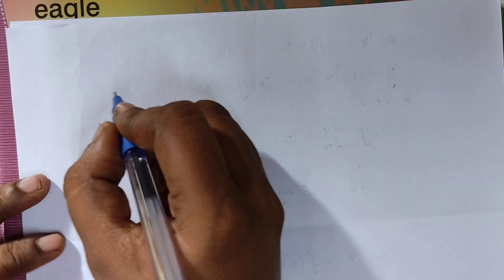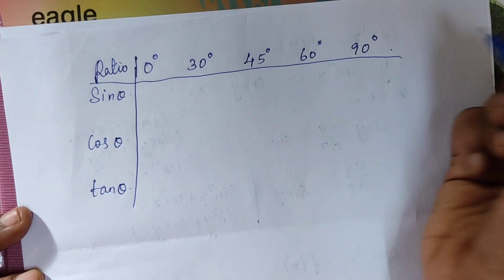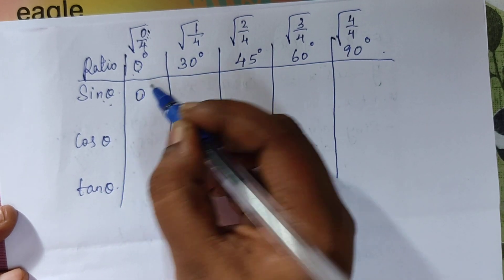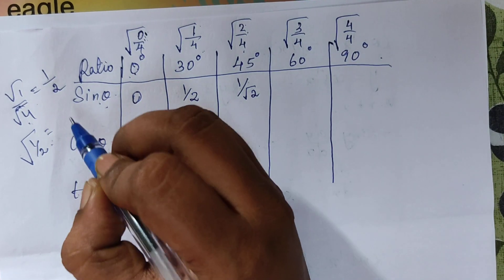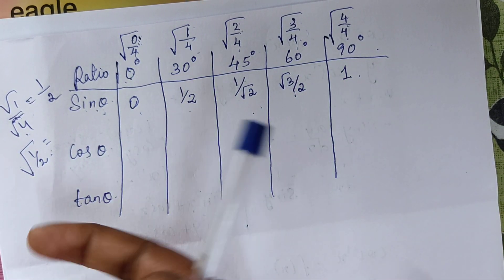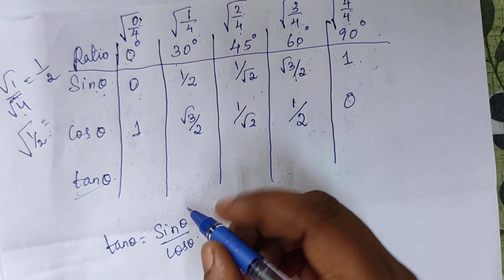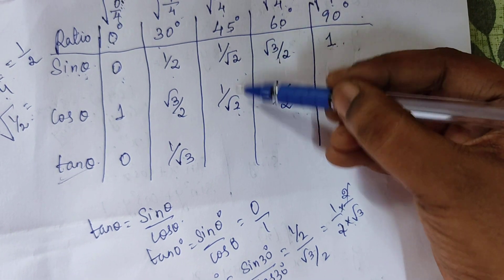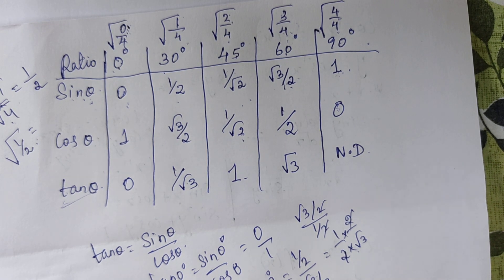short trick to remember trigonometric ratios in the first quadrant